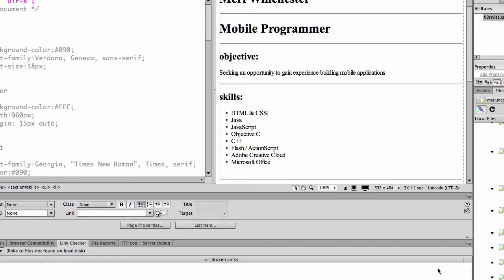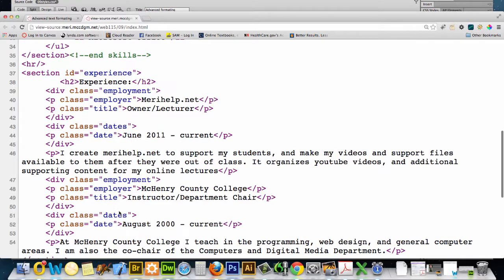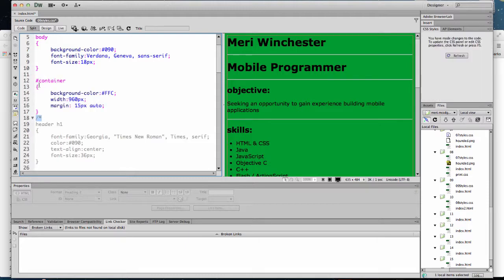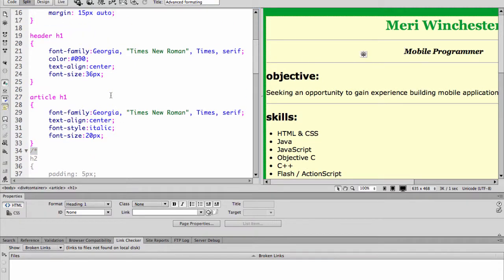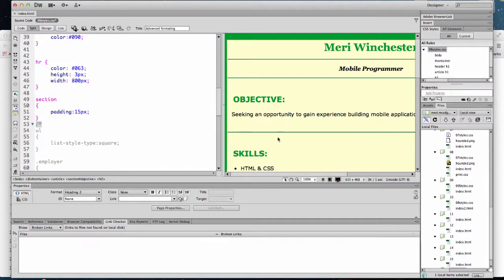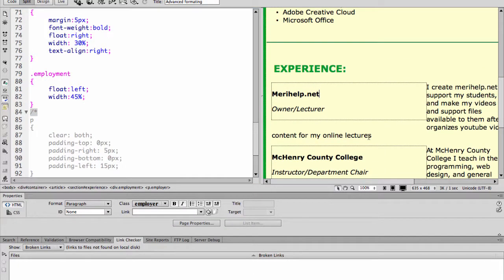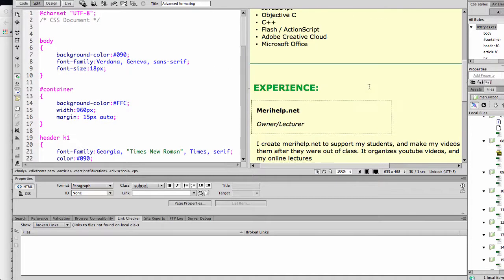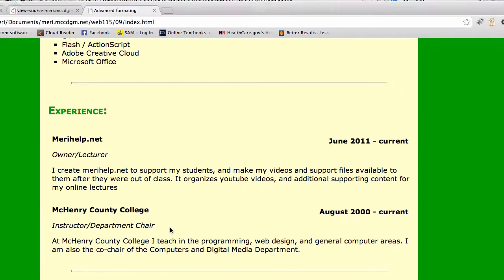HTML & CSS Advanced formatting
Using Classes, ID, and combined tags when selecting elements to format with CSS